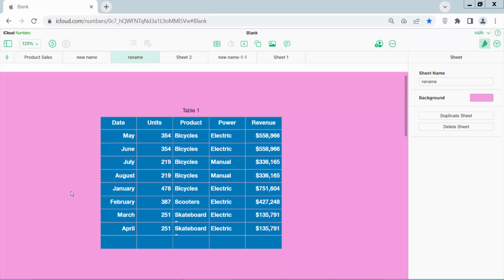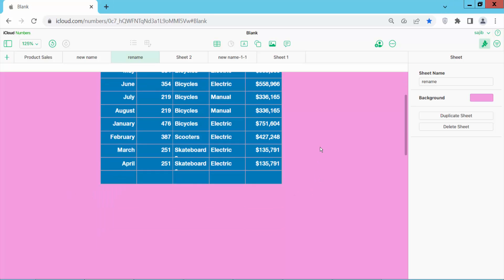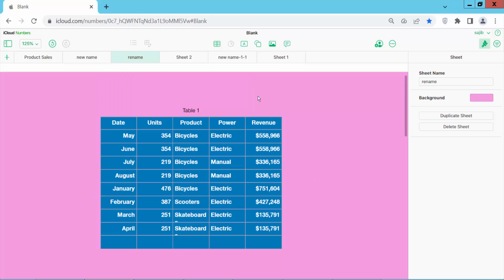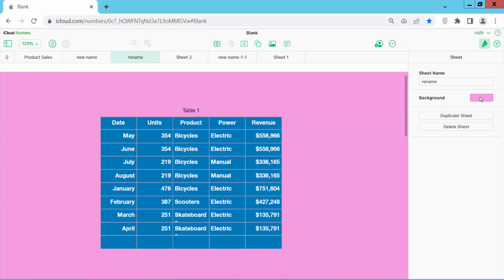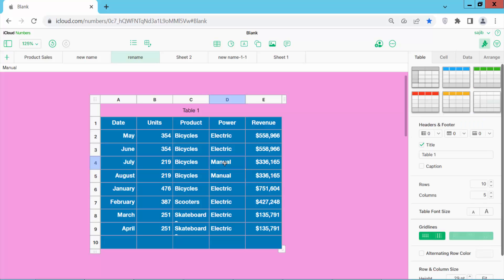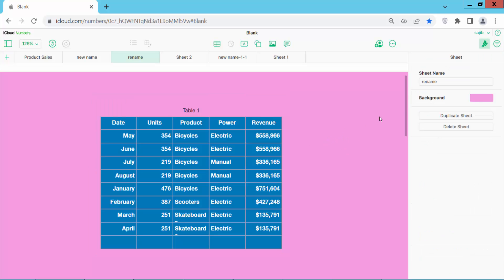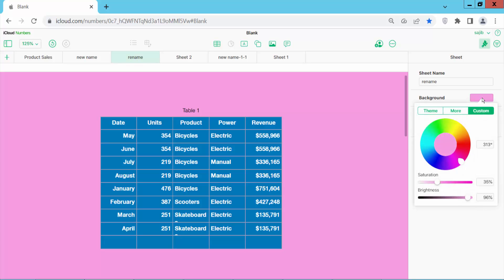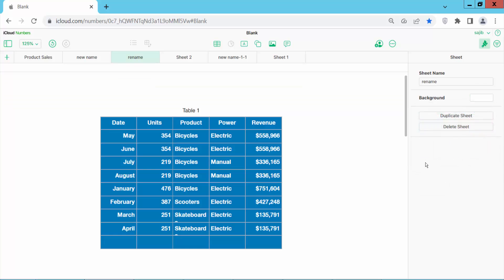How to remove background color from Apple Numbers (Spreadsheet) on Mac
Hello everyone, Today I will show you, How to remove background color from Apple Numbers (Spreadsheet) on Mac.